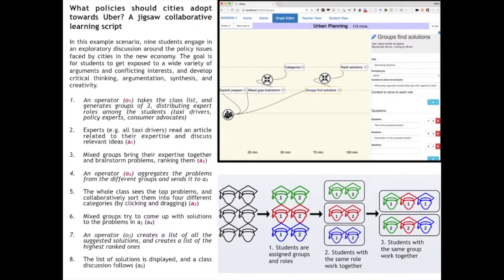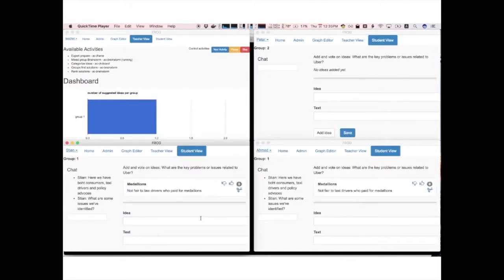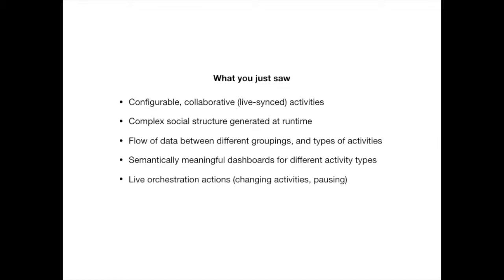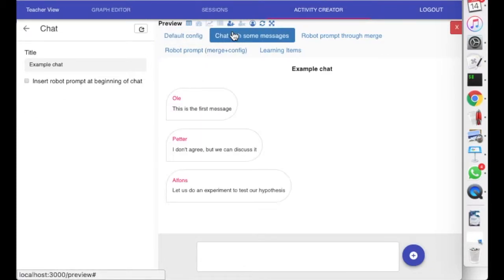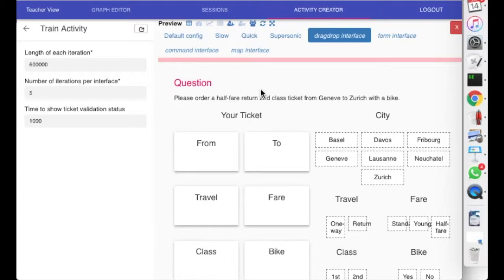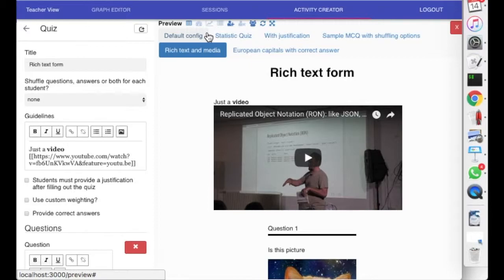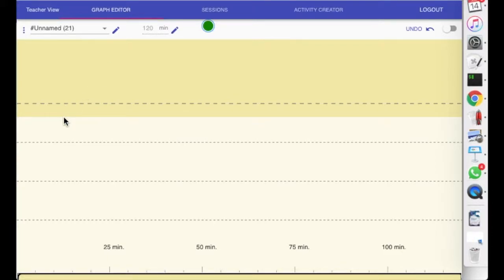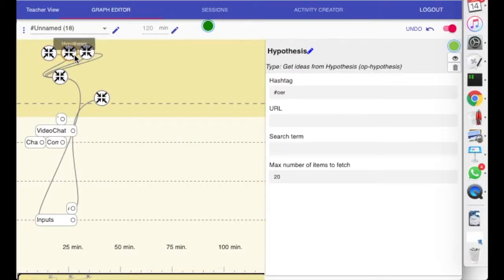FROG demo in Lübeck (full)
Part of talk "FROG: Embeddable tools for rich collaborative learning" - at Virtuelle Fachhochschule Symposium 2018 in Lübeck. Full lecture